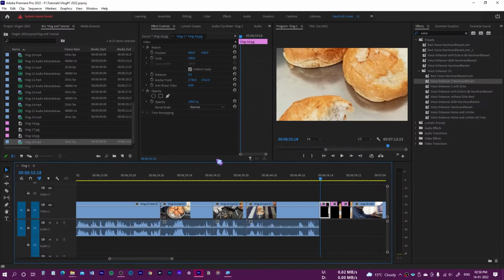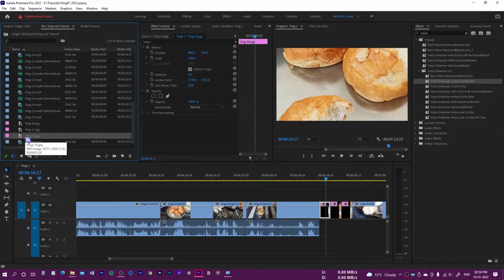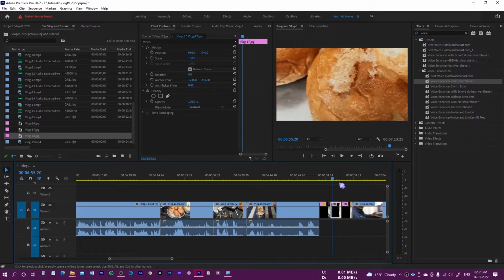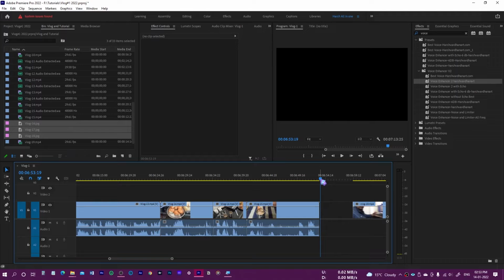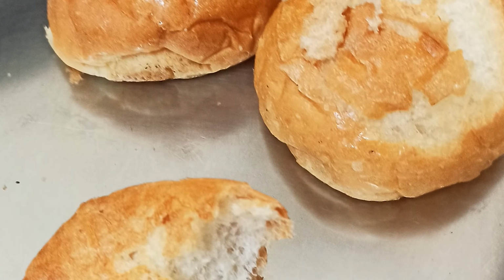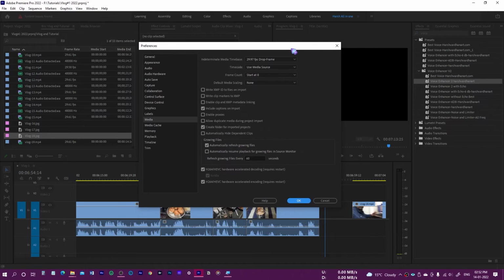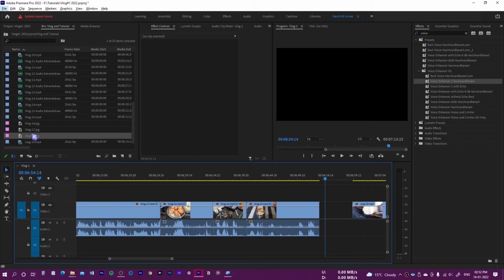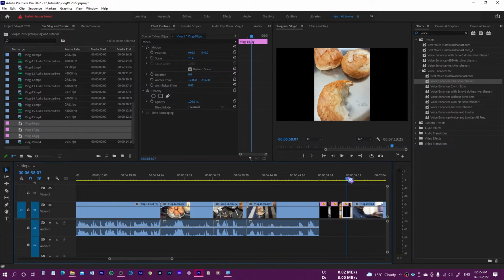Stop Scaling Videos Manually in Premiere Pro- Instead use This Auto Feature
In this video, you will learn how to auto scale or auto-fit any media according to the size of the sequence or the project.
Basically, when we drag or drop any video or image or graphic on the timeline, then premiere pro by default either scales that according to the frame size or sequence size and then we need to scale it up to scale it down as per our need.
Is there any way we can make this automatically so that we don't have to scale up or scale down any image or video or graphic or any type of media?

2. YouTube Library Pack for Premiere Pro & After Effects-VideoHive | Review and How to use it Properly

7. How to get Perfect Skin Tone in Premiere Pro CC | You Don't Know This Secret Method